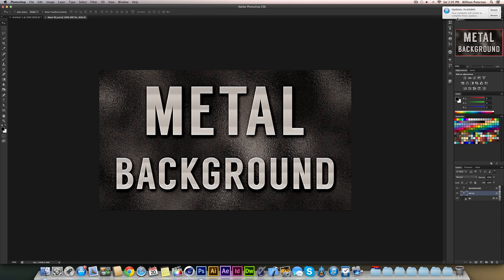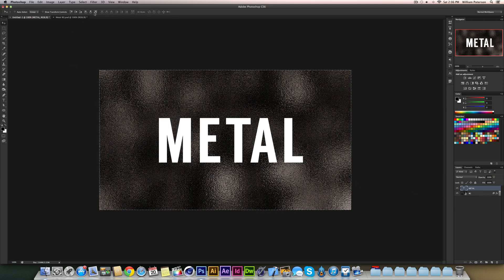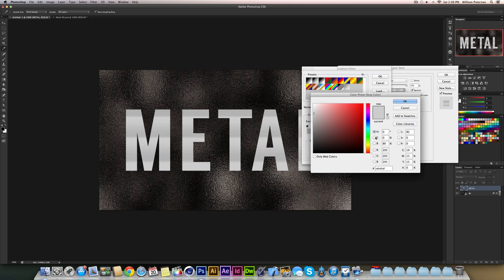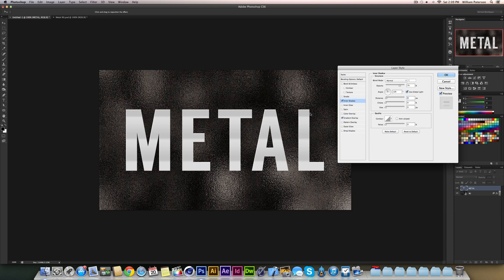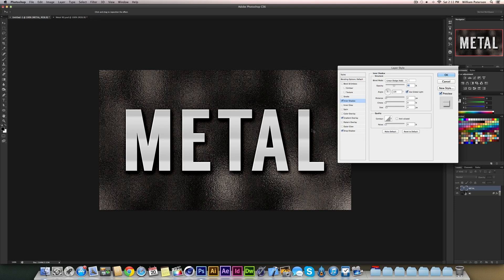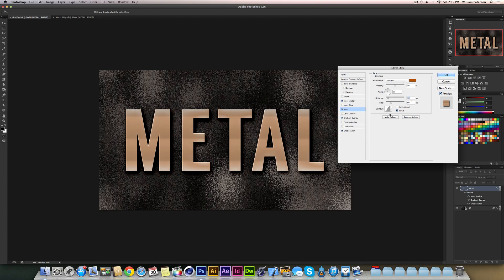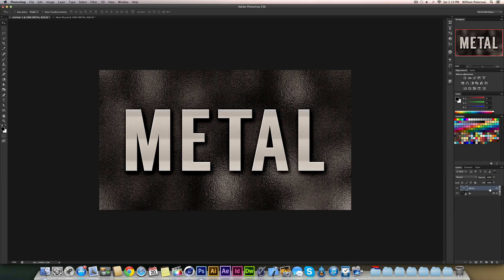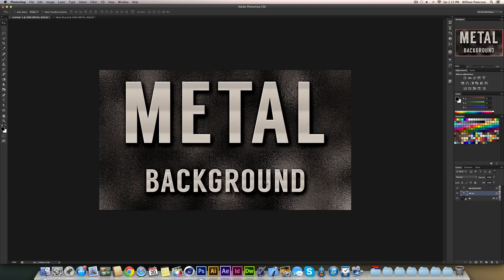Metal Text Effect in Photoshop CS6 - Part 2